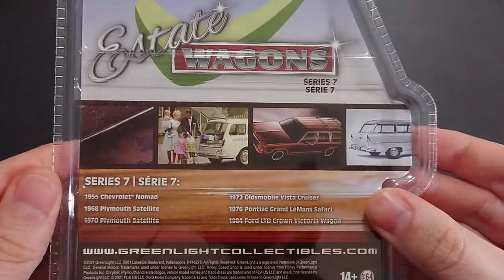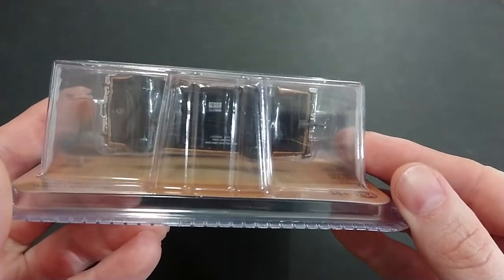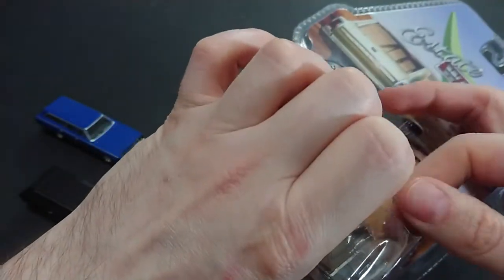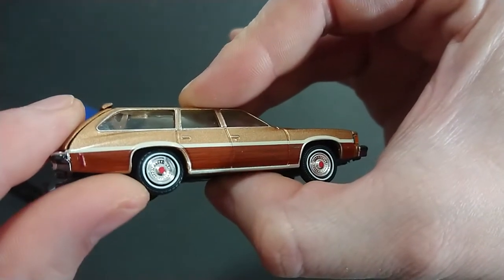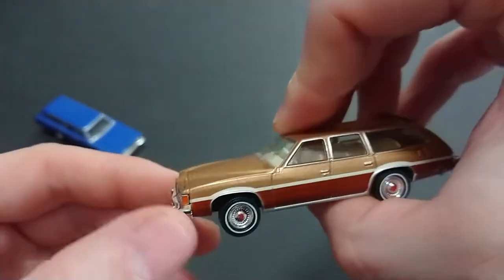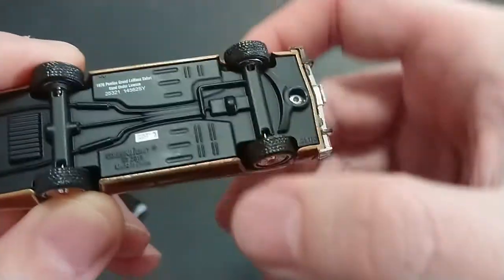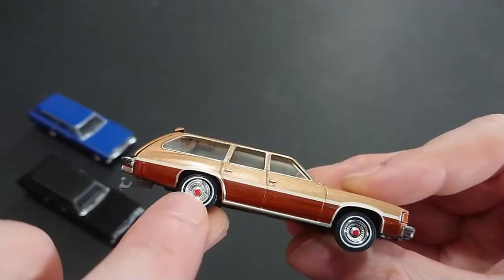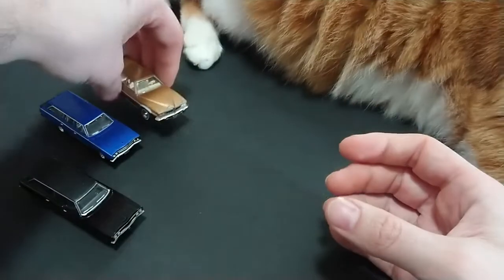1976 Pontiac Grand LeMans Safari from Greenlight's Estate Wagons Series.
Now here is plain vehicle from Greenlight's Estate Wagons Series 7.  Besides being as rectangular as is vehicularly possible, does it hide anything else unique from its series 7 stable mates? Let's find out together!